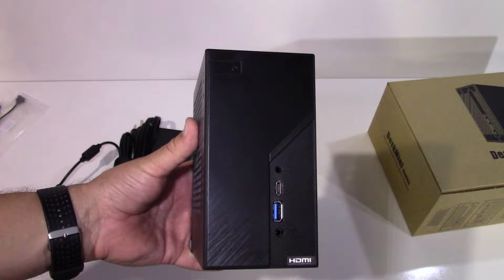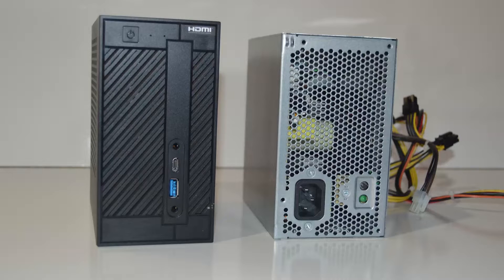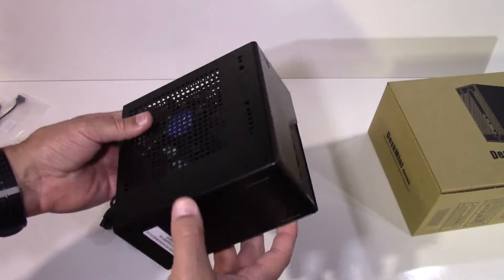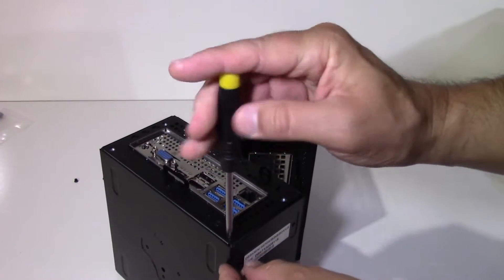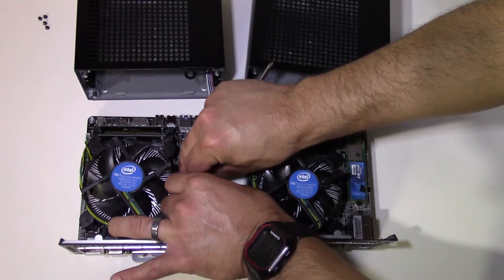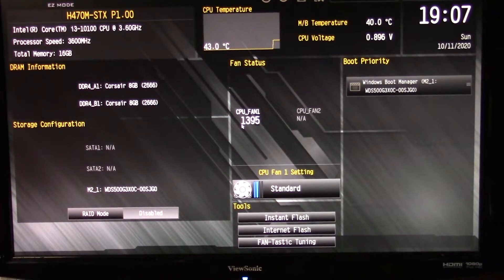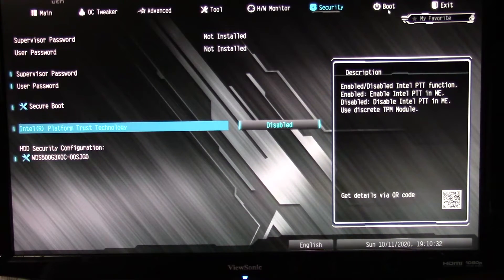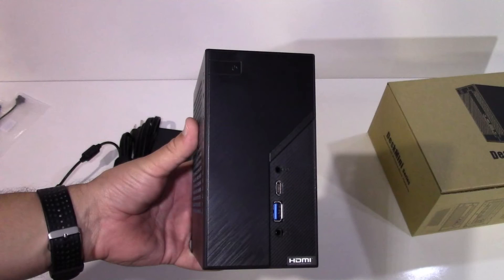ASRock Deskmini H470 Update The Best Mini PC on the market!!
I think the ASRock Deskmini is the best mini PC barebones kit on the market.  It's one of the first no-compromise small form factor PCs based on the STX standard.  Watch the video for more details.

This system has a 2x8GB Kit of Crucial RAM, an Intel Core i3-10100 CPU, and a 500GB WD Black SN750 M.2 SSD installed.  Want to see a full performance review w/benchmarks?  Let me know.

Old Deskmini 310 version, supports Intel 8th & 9th gen processors
(Amazon doesn't have the new H470 version listed yet, will update when they do)
WD Black SN750 NVMe m.2 SSD
Kingston HyperX RAM 2x8GB DDR4 SODIMM CL15
GSkill Ripjaws RAM 2x8GB DDR4 SODIMM CL19
Intel Core i3 10100 CPU
Intel Core i5 10400 CPU